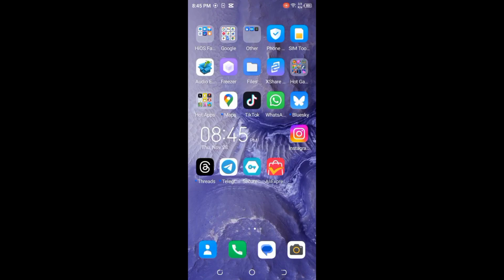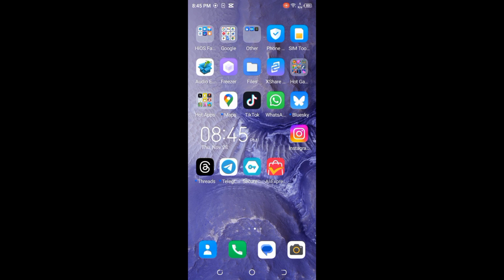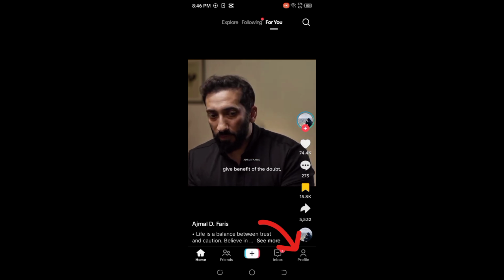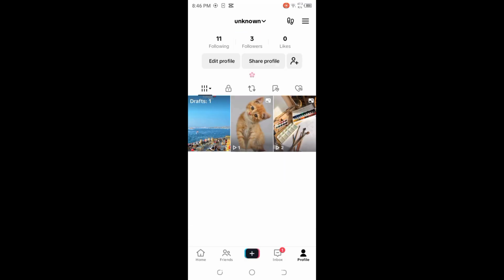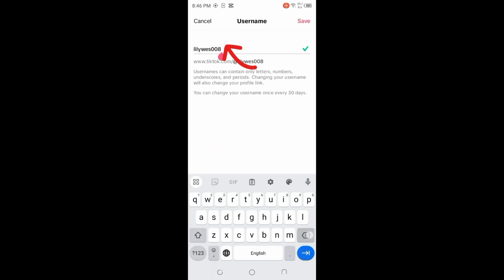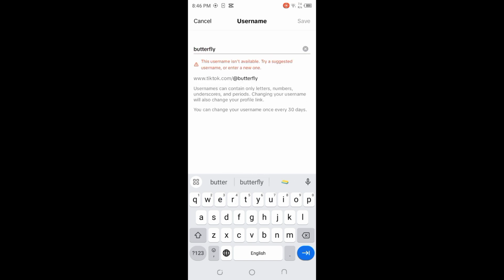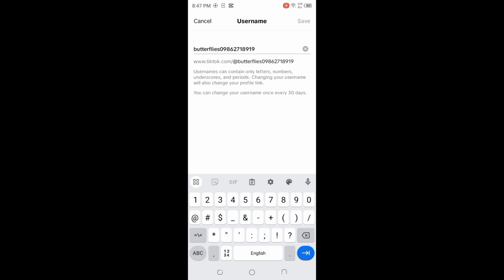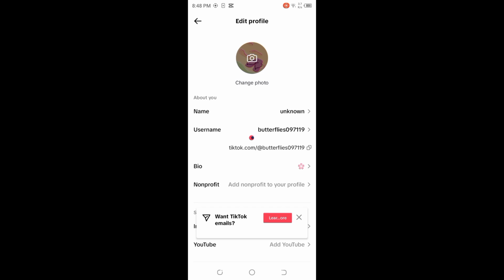How to Change TikTok Username (2026)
Learn how to change your TikTok username with this simple guide. This video walks you through accessing your profile settings, updating your username, and saving the changes. Perfect for users looking to personalize or refresh their TikTok identity.